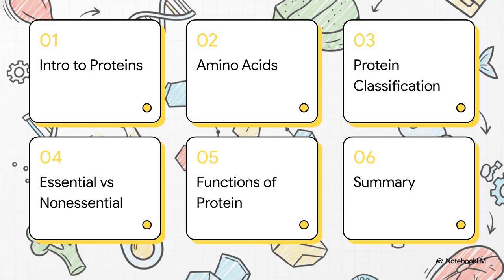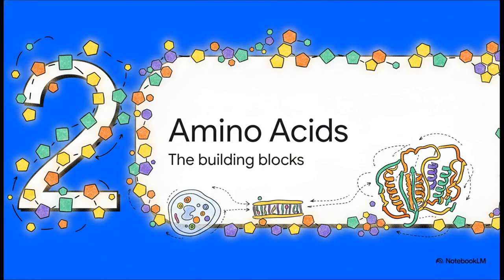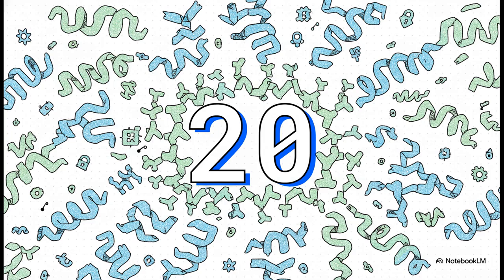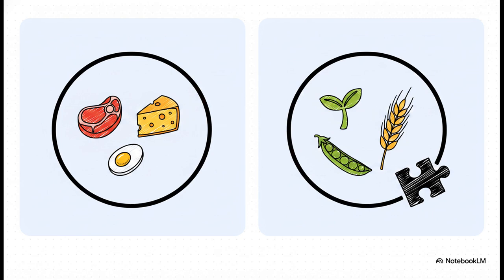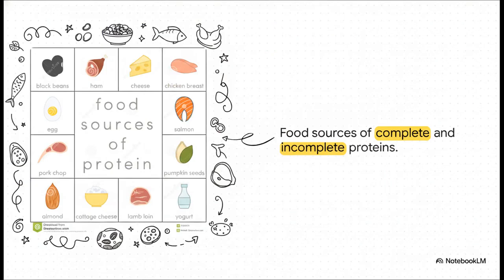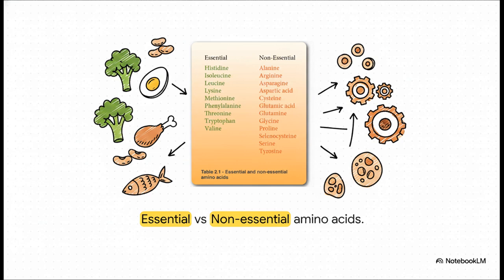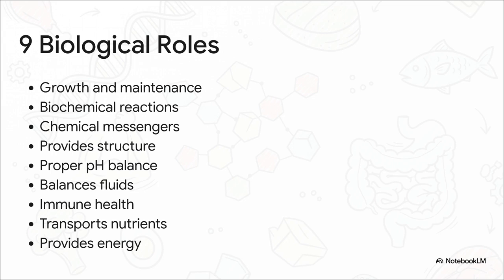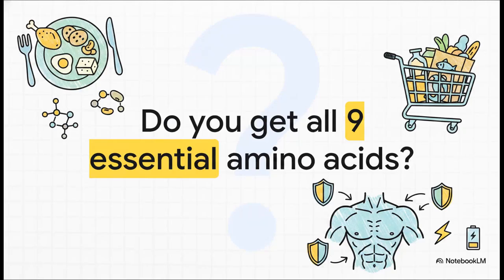lecture 3: Proteins: Fundamentals, Classifications, and Biological Functions,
Learn everything about proteins in this complete biochemistry lesson! 🧬💪

In this video, we explain the fundamentals of proteins, their classifications, structures, and important biological functions in the human body. This beginner-friendly lecture is perfect for students studying nutrition, biology, biochemistry, medicine, nursing, and health sciences.

📚 In this lesson you will learn:

What proteins are
Amino acids and peptide bonds
Simple vs conjugated proteins
Fibrous vs globular proteins
Biological functions of proteins
Enzymes, hormones, immunity, and muscle functions
Importance of proteins in nutrition and health

🎯 This video is ideal for:

Biology students
Nutrition students
Medical students
Nursing students
Beginners learning biochemistry